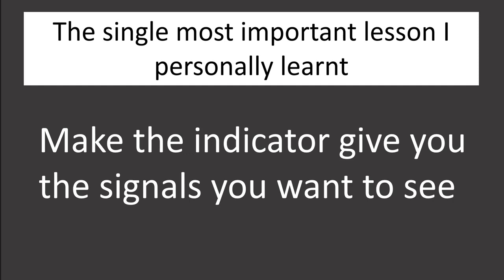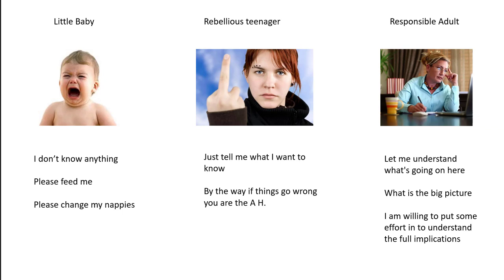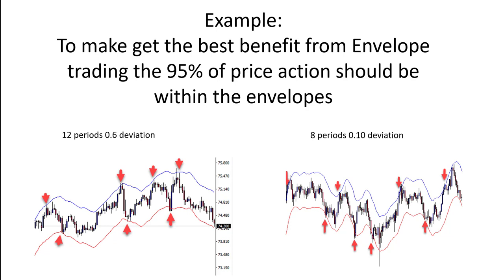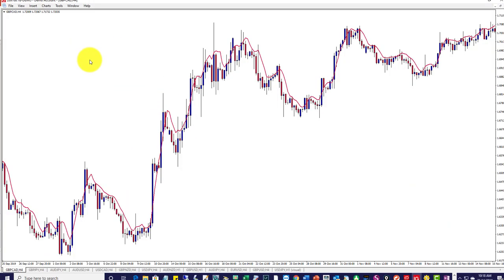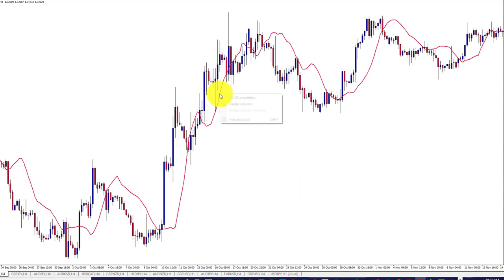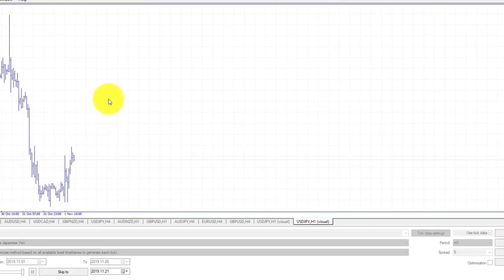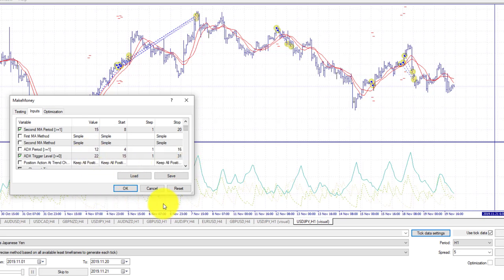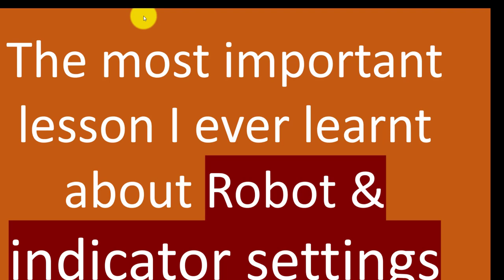Critical Forex settings information if you are battling to get the best Robot and indicator settings